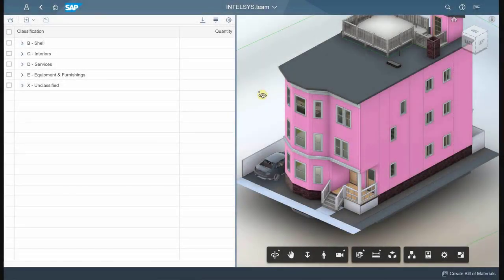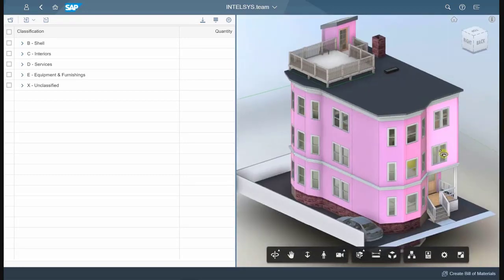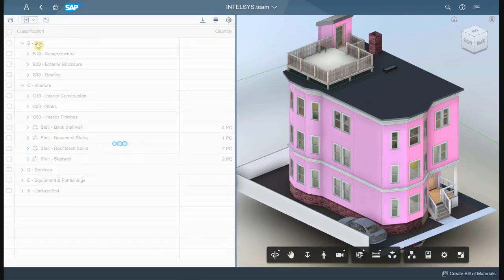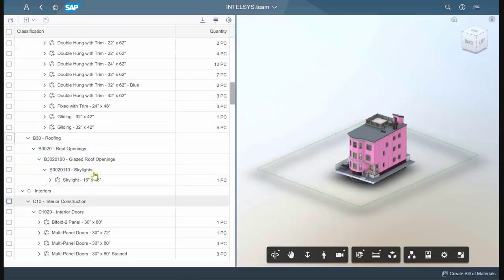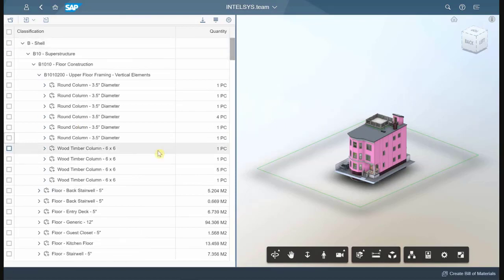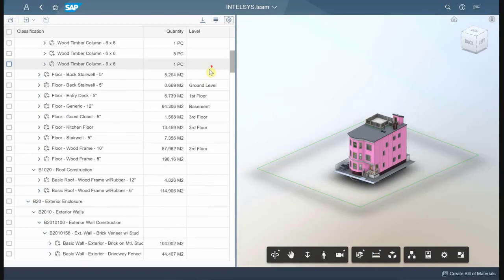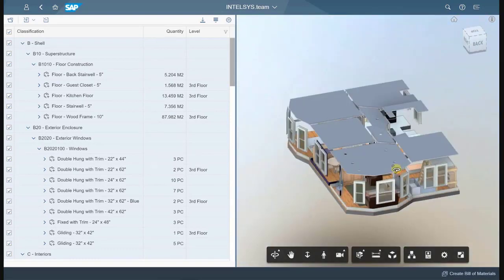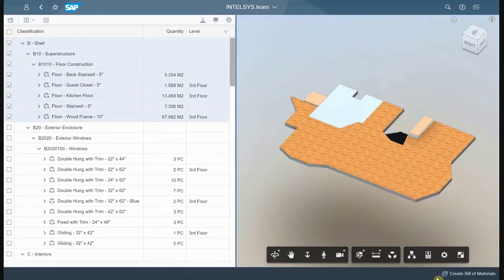INTELSYS.build - BIM-based material take-off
INTELSYS.build is an end-to-end cloud solution for the entire project lifecycle: design, build and manage. It puts BIM models at the heart of all business processes which creates the single source of truth for project scheduling, cost estimation and execution.

INTELSYS.build is based on two industry leading platforms:

1) SAP S/4HANA Enterprise Management with preconfigured business processes for construction industry,